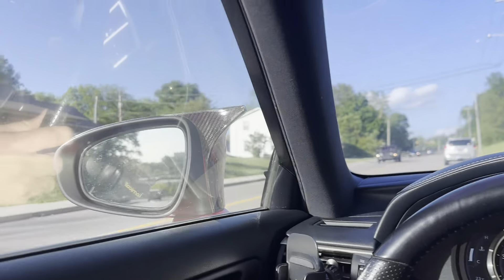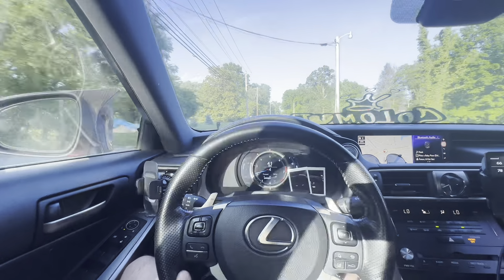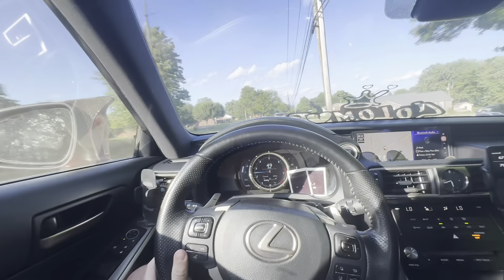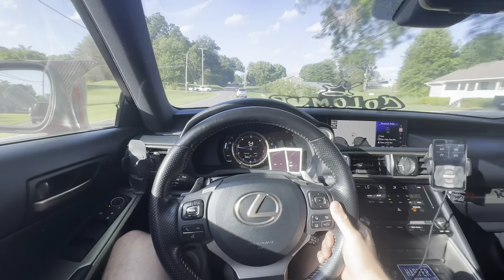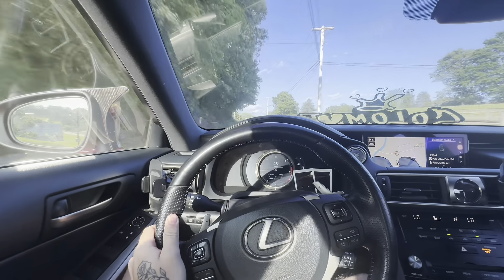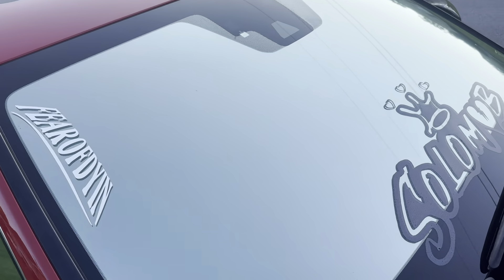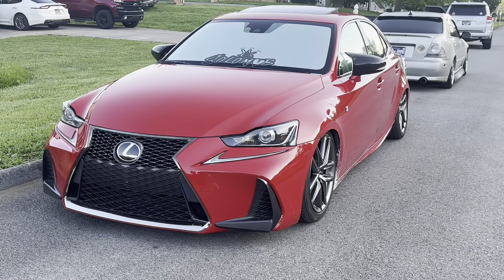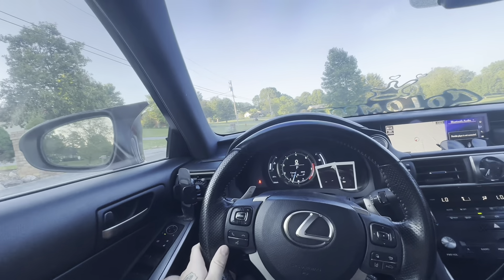Modding my Lexus is350 pt 1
Welcome back to another video today we go and get some custom reflective tint installed on the Lexus is350. I think it makes the car pop a whole lot more.